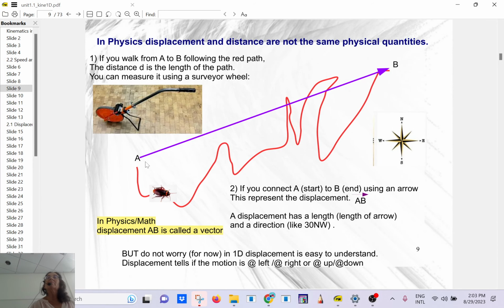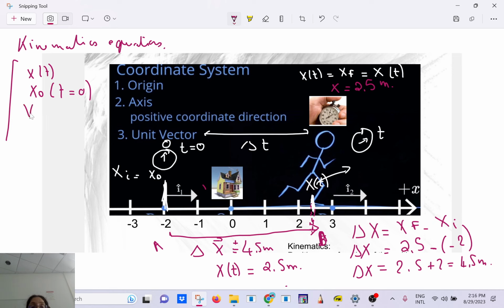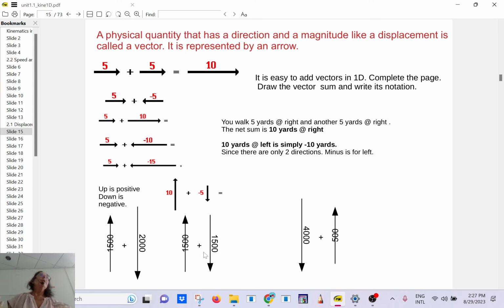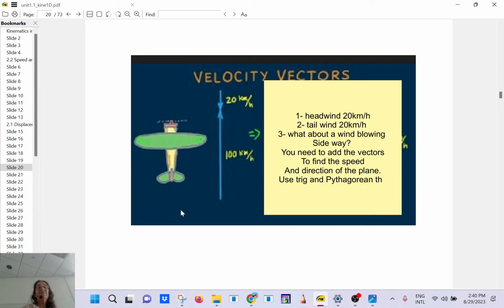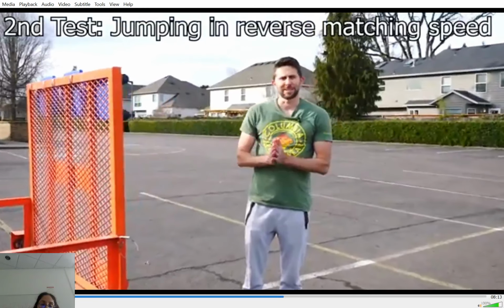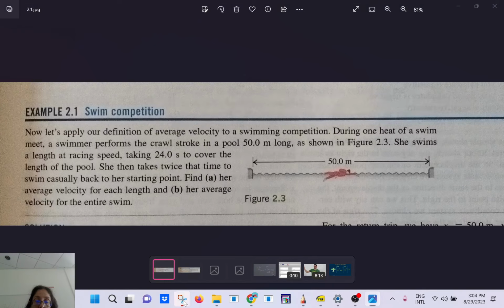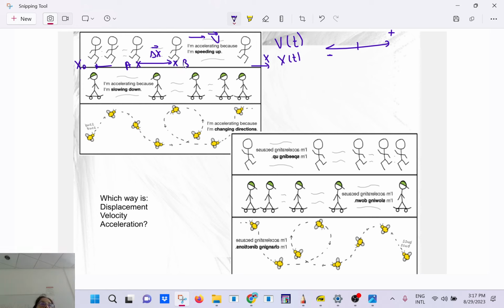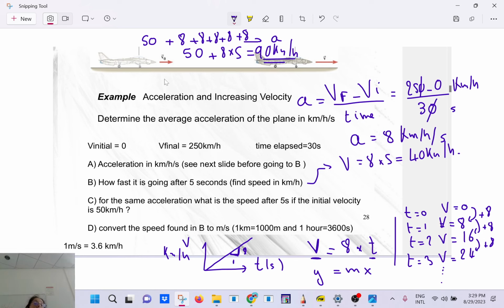Phys 2053 8_29_23 kinematics 1D Intro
vector vs scalar, Displacement vs distance , velocity vs speed, acceleration, relative veloxity